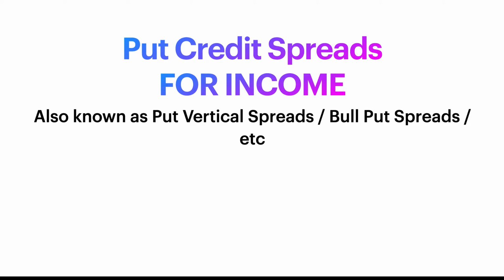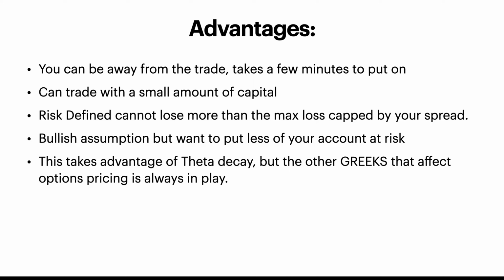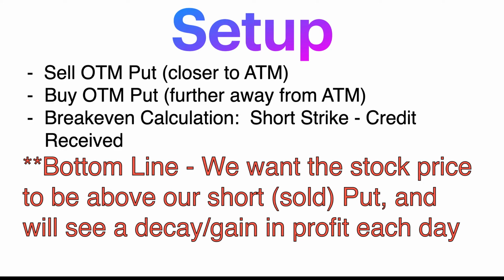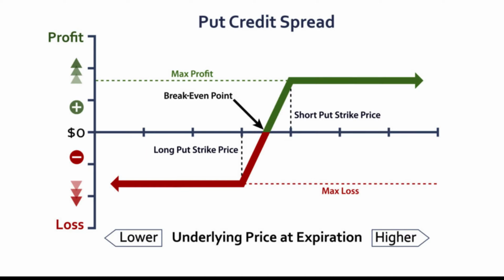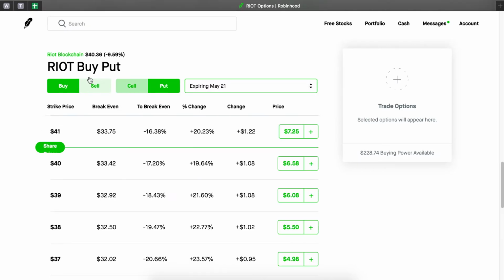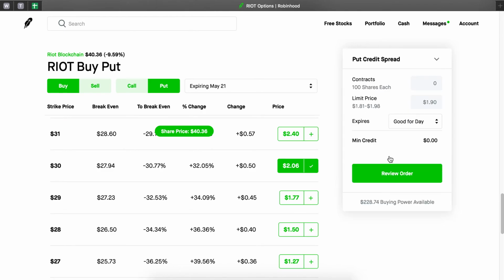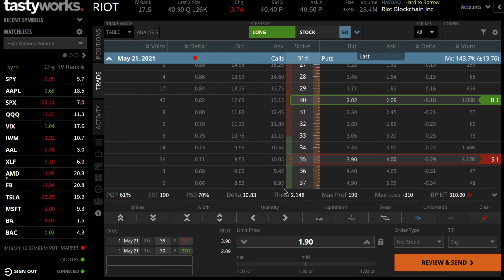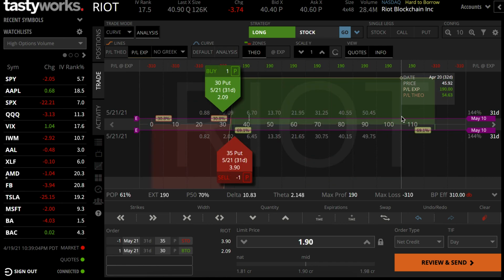How To Trade Options FOR BEGINNERS Put Credit Spreads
Income .. AND NO NEED TO BE AT YOUR COMPUTER.  I find spread and options Income Trading to be the most beneficial in terms of time invested setting up the trades vs. return.  Whats up Traders, welcome to the Channel.  I'm John, and we are covering the mechanics of the Put Credit Spread.  This video shows the components of the trade, breakevens, and real world examples using your broker platform.

How I track trades:: Track your trades, Improve your trades (What gets measured gets managed)

It is imperative that you conduct your own research. I am merely sharing my opinion with no guarantee of gains or losses on investments.  In case this was missed…This content is for educational/entertainment purposes only.